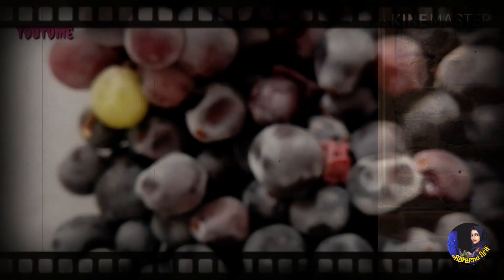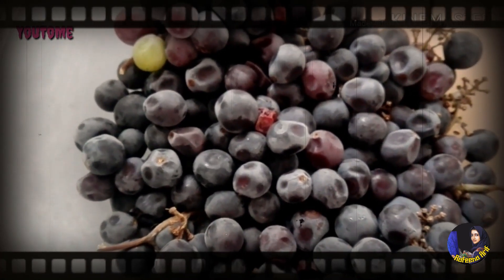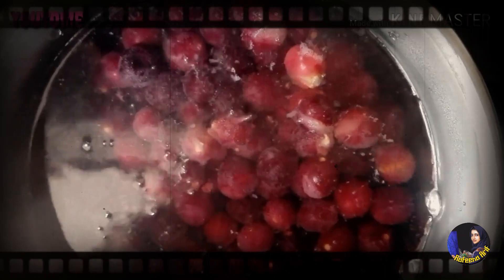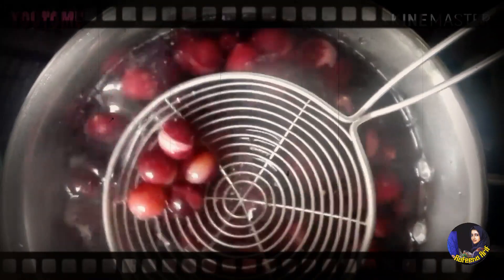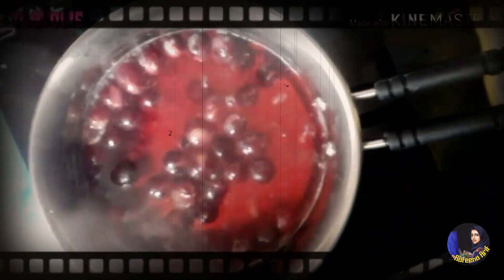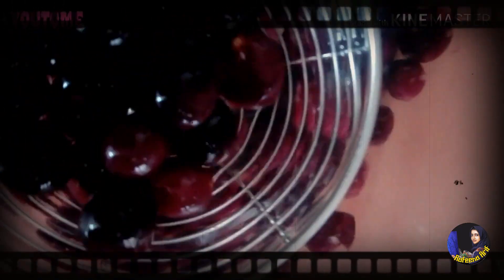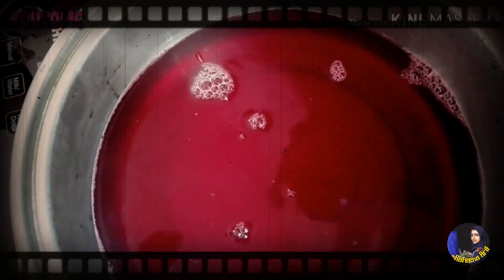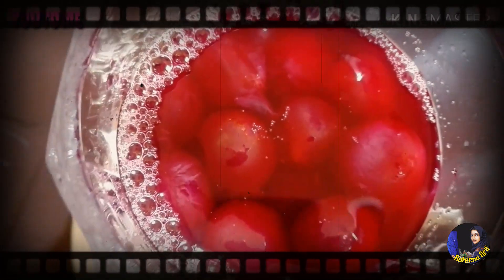Ramadan Special | Arabian Ball Grapes Drink| Rafeena Arif